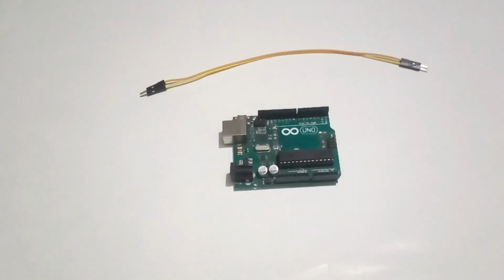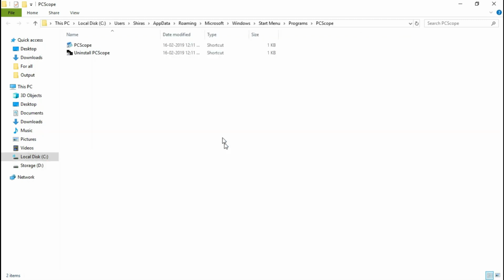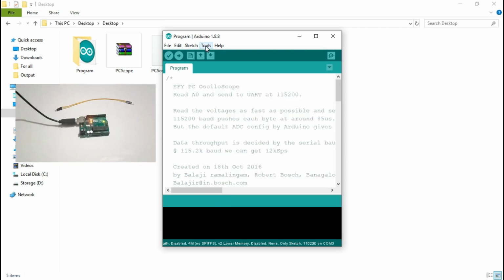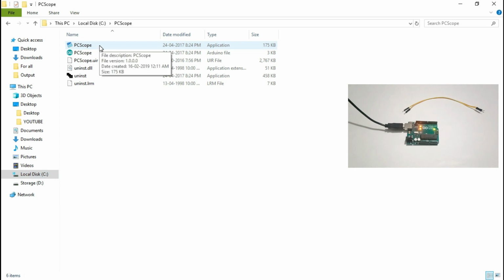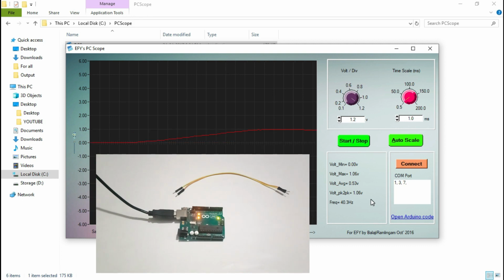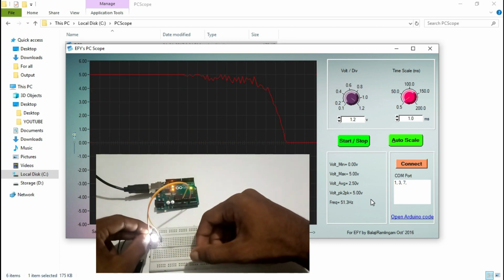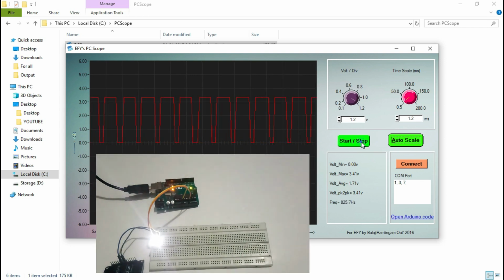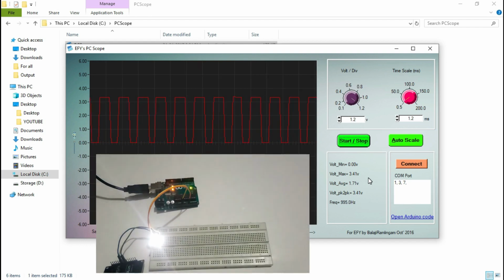CRO USING ARDUINO | DIY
HOW ARDUINO UNO CAN BE USED AS A SIMPLE CRO?
CRO IS AN EXPENSIVE INSTRUMENT. IN THIS VIDEO, COST EFFECTIVE CRO (WHICH CAN MEASURE FREQUENCY, VOLTAGE, AND DISPLAY WAVEFORM) IS DISCUSSED.

//ONE JUMPER WIRE TO GROUND, AND ANOTHER TO A0

IF YOU ARE SEARCHING FOR A CRO TO DISPLAY WAVEFORM; USE